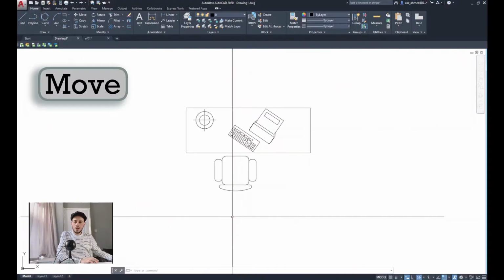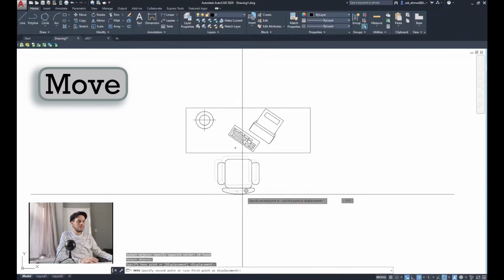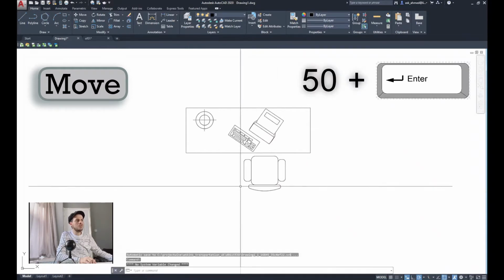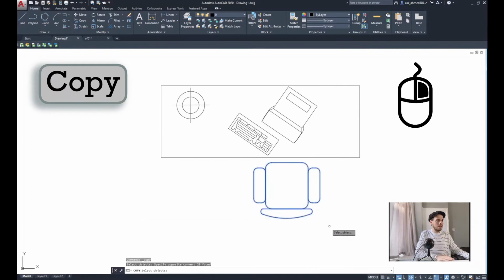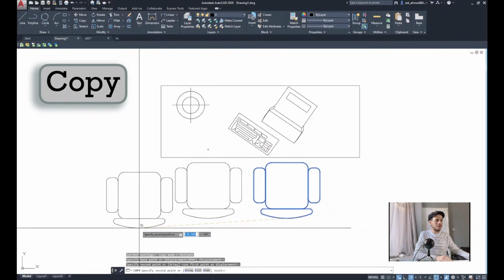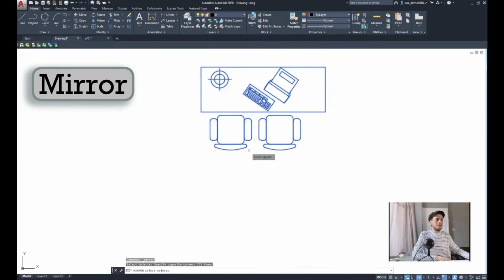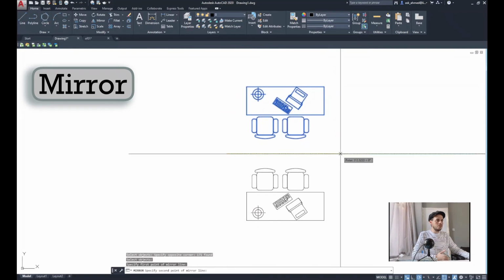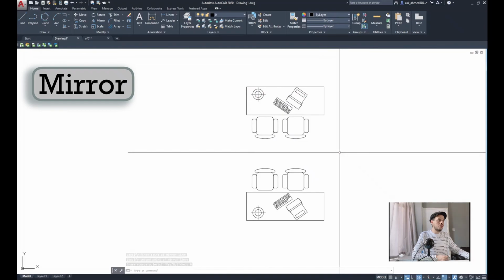AutoCAD Manipulation Commands ( Move, Copy, Mirror )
In this video, I covers the first set of the AutoCAD manipulation commands which contain Move, Copy, and Mirror commands.